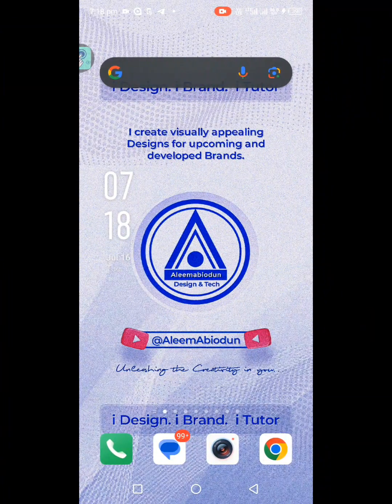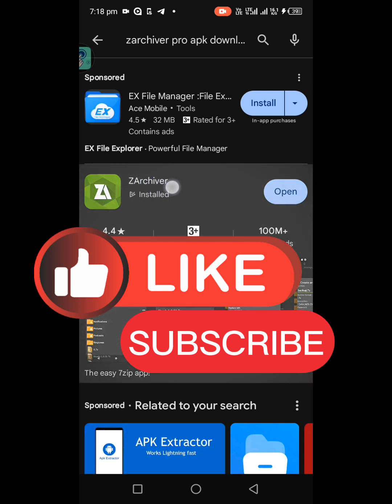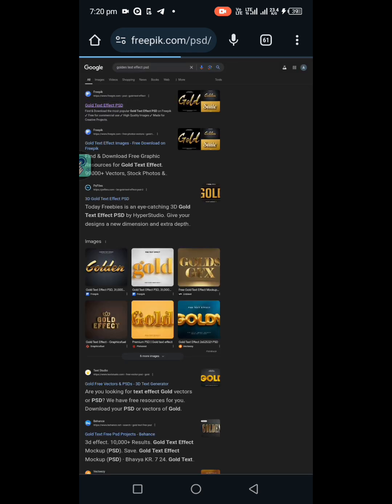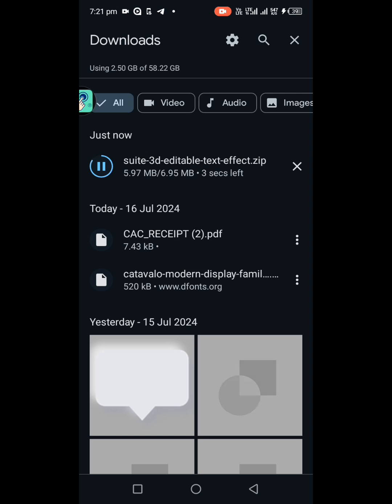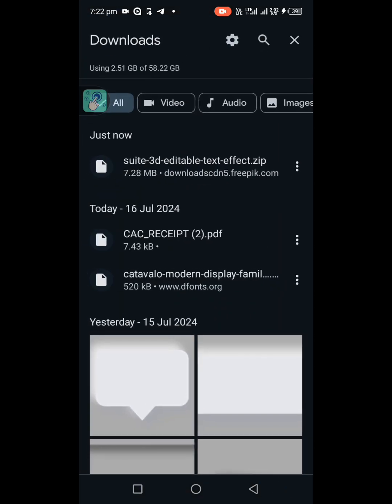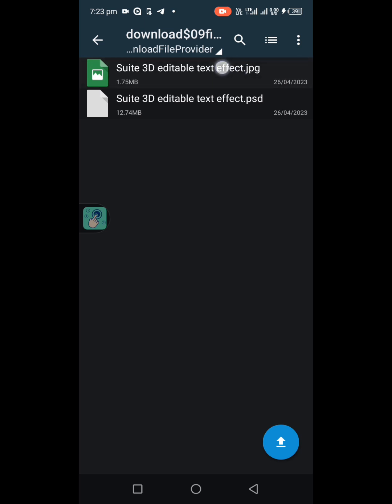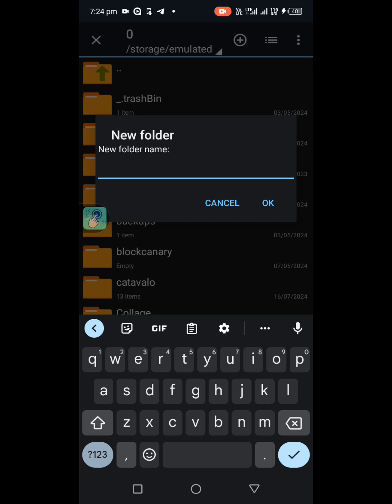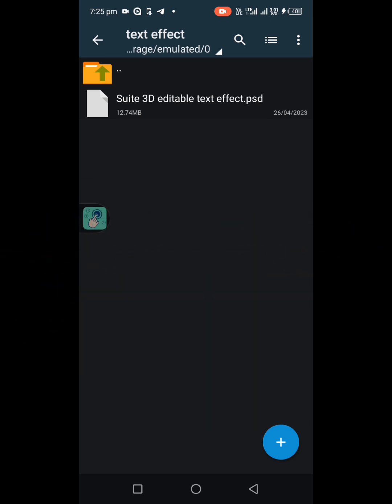HOW TO DOWNLOAD AND EXTRACT MOCK-UP FILES QUICKLY 🔥👌🤩.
"Learn How to Download and Extract Mockup Files Quickly!

In this quick and easy tutorial, I'll show you how to download and extract mockup files in just a few minutes!

Time Frames:

- 0:00 - Introduction
- 0:30 - Downloading Mockup Files
- 1:45 - Extracting Mockup Files
- 3:10 - Using Mockup Files in Your Design

- Quickly download mockup files from popular websites
- Easily extract mockup files using free software
- Use mockup files to enhance your design projects

Perfect for:

- Graphic designers
- UI/UX designers
- Digital marketers
- Small business owners
- Anyone looking to improve their design skills!

TUTORIAL VIDEO ON HOW TO DOWNLOAD PREMIUM MOCK-UP FILES

 branding!"